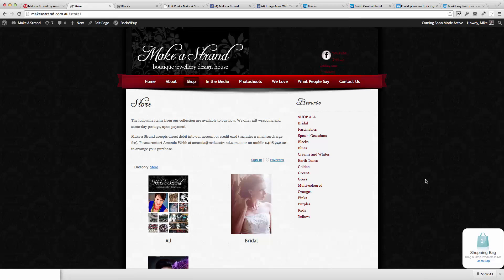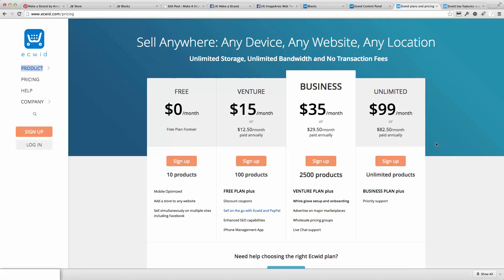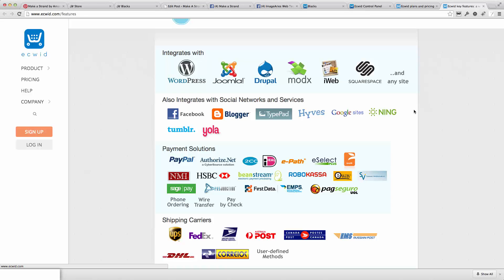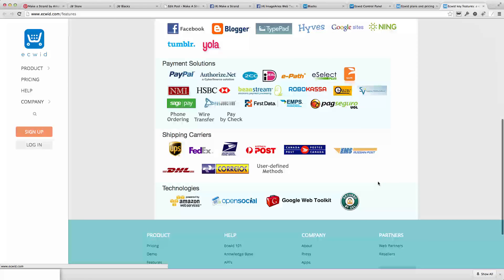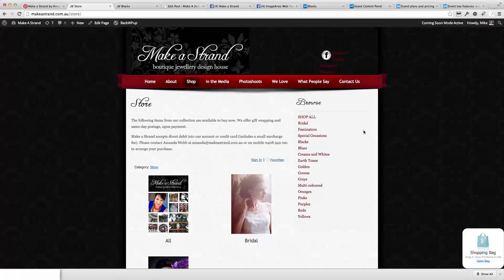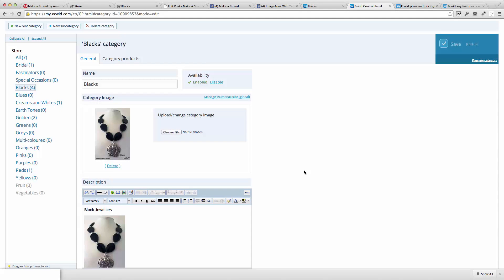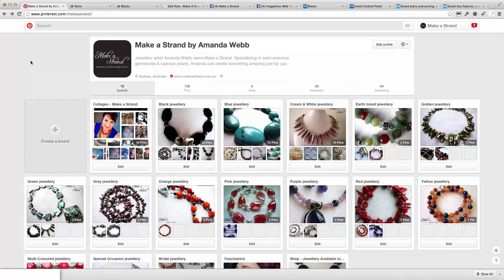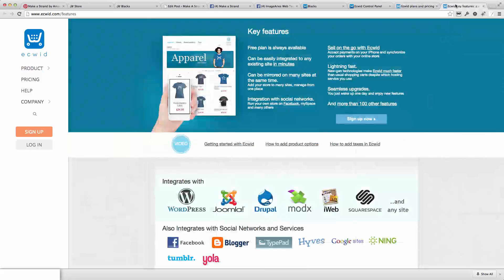ECWID Integration 02 Overview of Ecwid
ECWID Integration with WordPress, Pinterest and Facebook
02 Overview of Ecwid